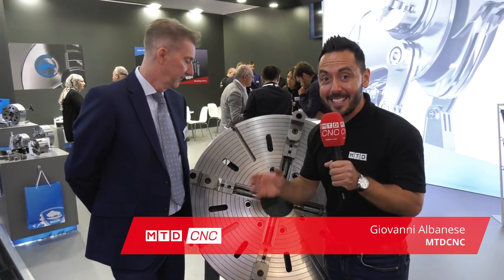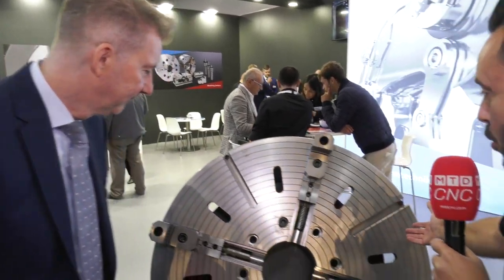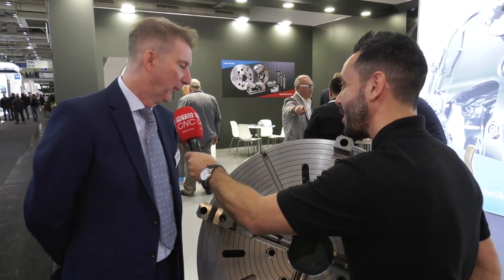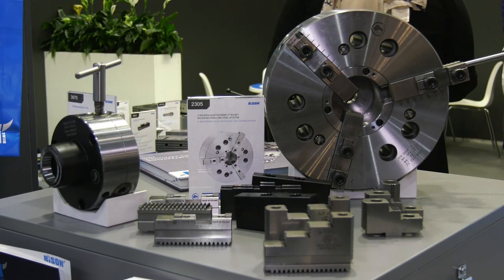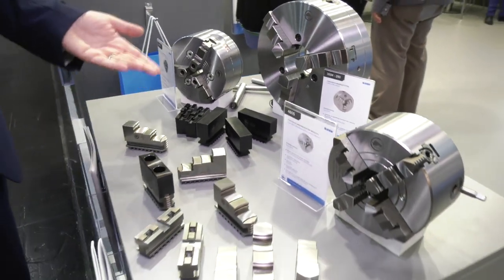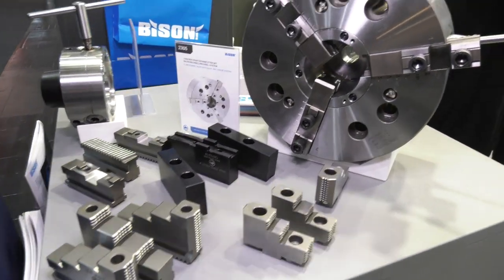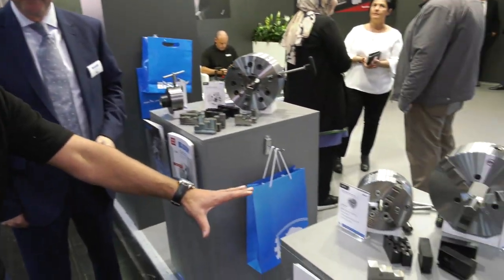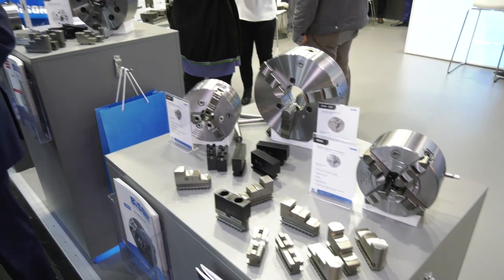Check out Bison products at EMO 2019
Gio discusses the Bison products being exhibited at EMO 2019 with Mike Harris from Bison UK.